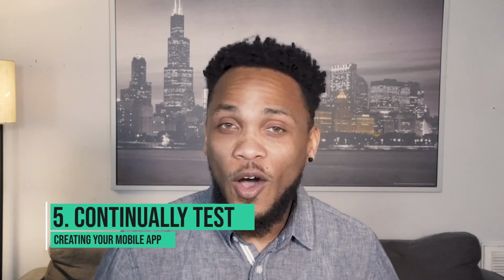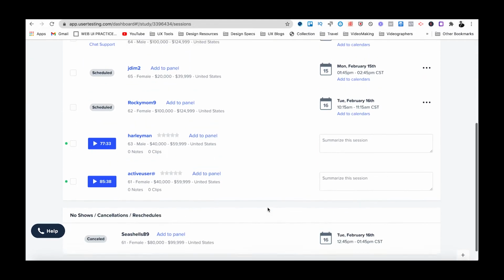5 Steps To Creating A Mobile App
Taking on a project such as creating a mobile app can be a large undertaking if you’ve never done it before. There are those who believe that making a beautiful user interface and adding tons of content will allow for the application to prove successful. Determining the many things to consider before one has the opportunity to offer it to consumers, is a separate discipline that novice entrepreneurs overlook.

In this video, I will discuss the ways in which you can go about this by offering 5 Steps To Creating A Mobile App. There are phases and various approaches that will give you the understanding needed to execute in every stage. Be aware that these are a bit high-level, although they share insight into how you can execute on this if you were to do it on your own.

UI/UX and product designers go about developing websites and mobile projects in a variety of ways. Having created many digital projects from idea to implementation, I offer my insight from years of being a consultant and individual contributor in both enterprise and agency organizations.
- Anticio Duke

Time Codes:
0:00 - Intro
0:38 - App Development Phases
1:12 - Understanding the Problem
2:16 - Finding A Solution (UX)
3:08 - User Interface Design
3:40 - Prototyping Your App
4:17 - Testing Your App
5:05 - Closing Remarks
Video Gear
Light Kit
For Partnership Inquiries

Anticio Duke is a serial entrepreneur, inventor and product design strategist based in Chicago, IL. He transitioned from a successful consumer hardware, engineering industry and embraced the digital space in product design and mobile apps. He now serves as a product strategist for Fortune 100/500 companies bridging the gap between consumer and digital products, while freelancing for creative agencies alike. Currently, he leads as Chief Product Strategist at WDI Studios, an innovative digital creative agency focused on product delivery and education for mobile application design, gamification and voice user interfaces.